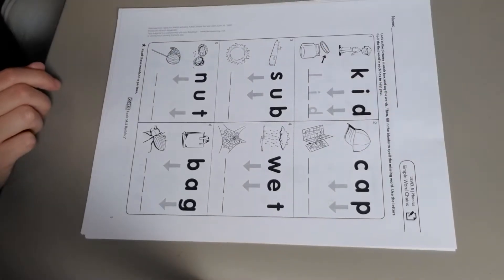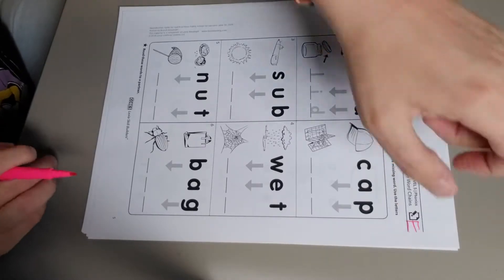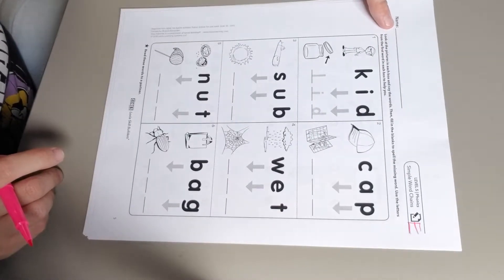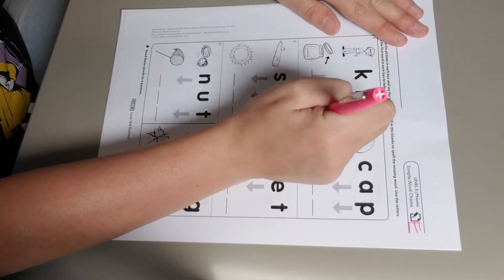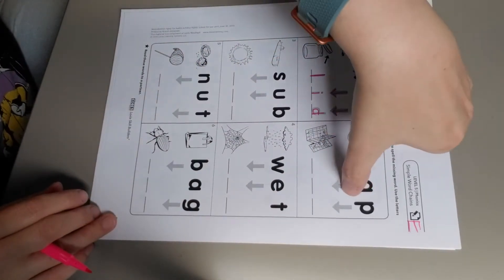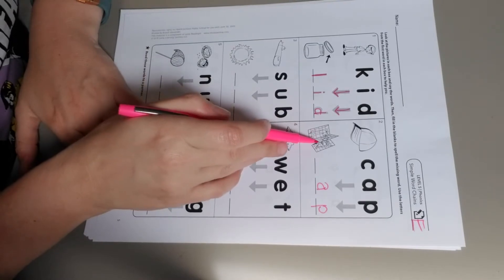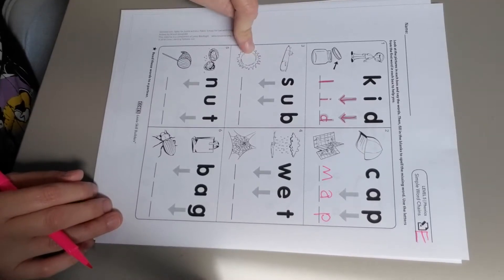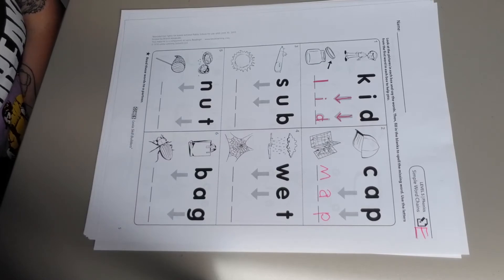Level 5 Skill Builder Sheet E: Phonics Simple Word Chains